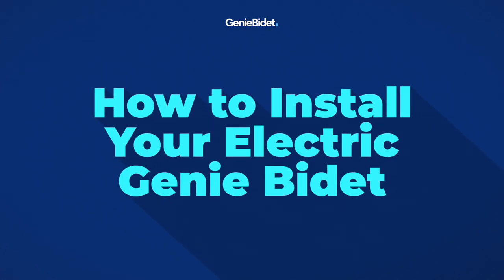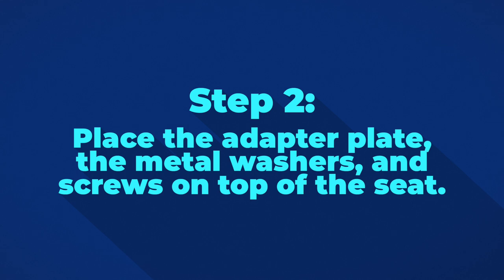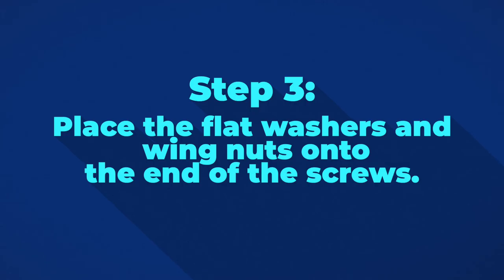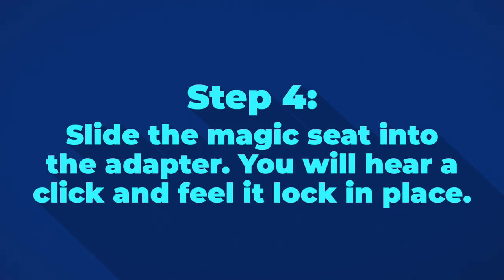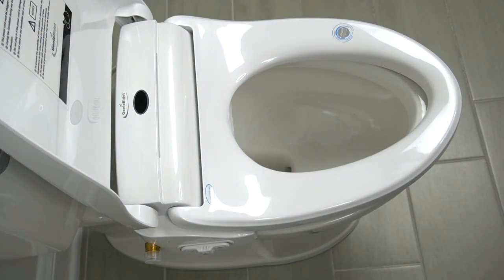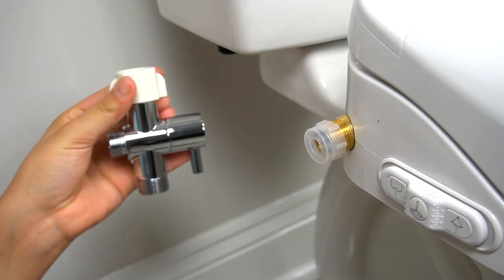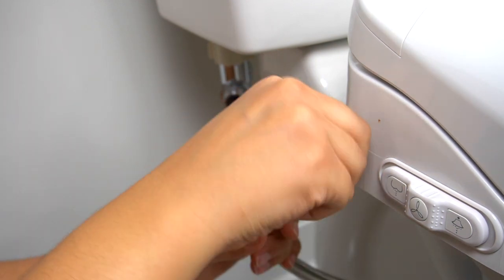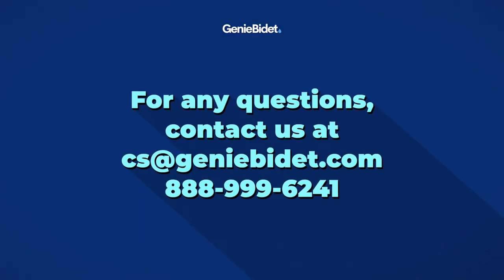How to Install Your New GenieBidet Electric Bidet - Installation Video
Watch the installation video to learn how simple it is to install your brand-new Electric Smart Bidet with remote control!

The Ultimate At-Home Electric Toilet Seat Spa - Feast your eyes and bum on the bidet seat that doubles as a spa seat! GenieBidet is a heated toilet seat with a bidet that has built-in electric heating to create a cozy bathroom experience whenever nature calls.

Smart Bidet with Remote Control - Our toilet seat bidet is your new, futuristic high-tech bidet with air dryer seat that includes its own wireless remote that can be wall-mounted or used in hand. Use either the side toggle or clicker for maximum convenience.

The Magical Way to Clean - Say goodbye to messy, troublesome toilet paper and say hello to a new level of cleanliness by using this electric bidet toilet seat. Our heated toilet seat elongated attachment allows you to clean your business quickly with its built-in, fully-adjustable spray nozzle.

Gentle Cleansing - Your bum needs delicate care - that’s why each warm water bidet spray allows water pressure and temperature, drying temperature, and seat temperature customization.

Night pottying? Our heated bidet attachment for toilets has got you covered with its nightlight.

Our Toilet Bidet Seat Cleans Up After Itself - The self-cleaning nozzles of our heated bidet toilet seat sanitize between uses. This bidet that heats water is your bathroom cleaning helper, with a slow, soft-closing seat and non-slip bumpers that don’t cause loud and abrupt slamming.